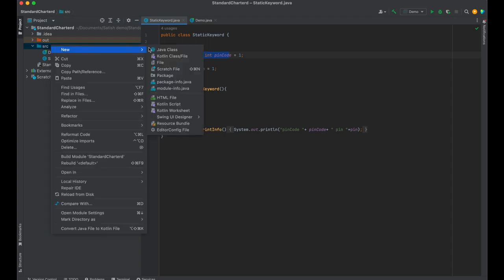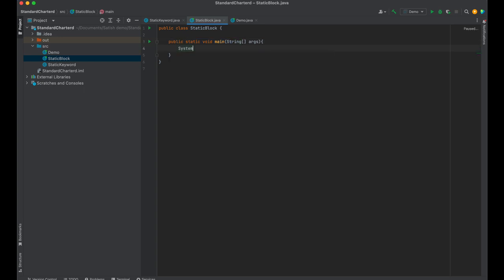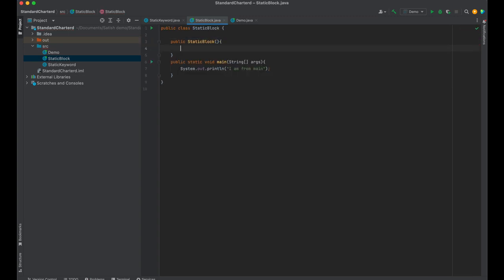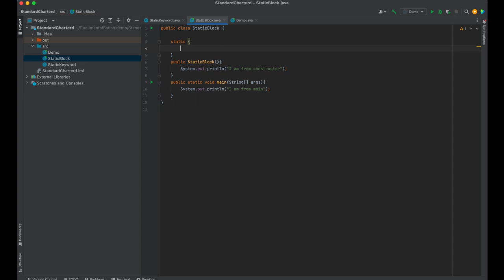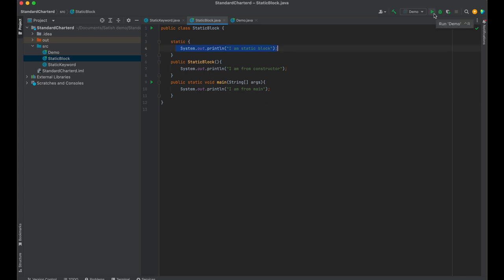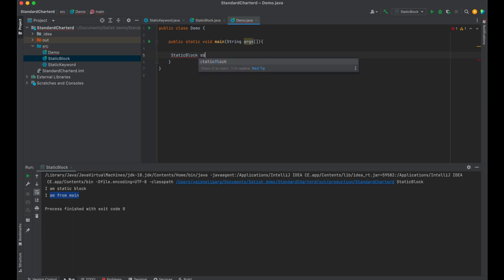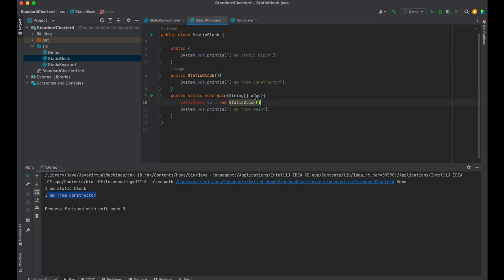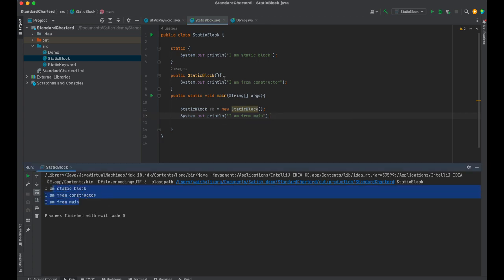How to use Static Block in Java Tutorial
Printing Something without any statement in Main Method.
Static Blocks are called before main Method.
Static Blocks are called as soon as your class is loaded in JVM.

Static block is a block of code which is preceded by the static keyword. Static block are also called

initialization block .It can be used to print something without any statement in Main Method.